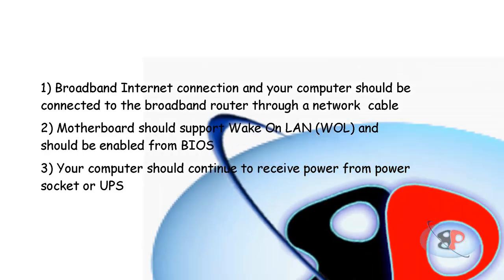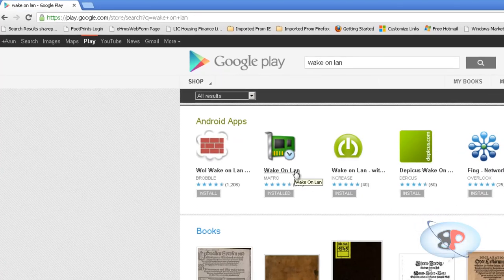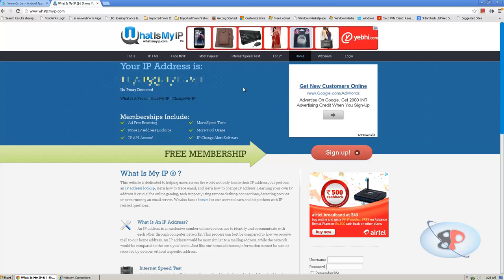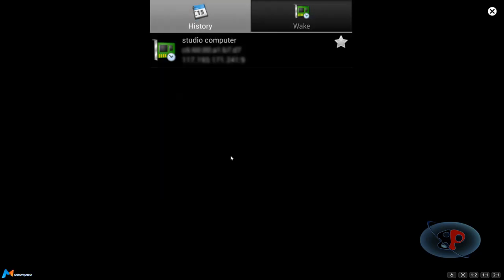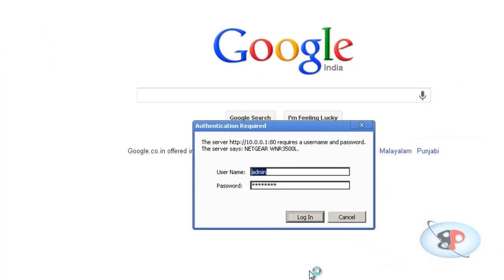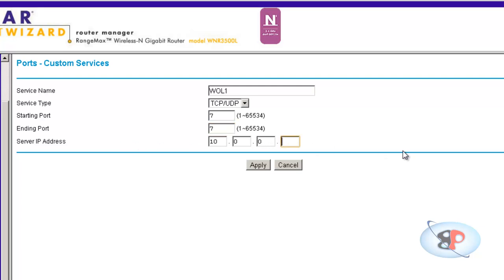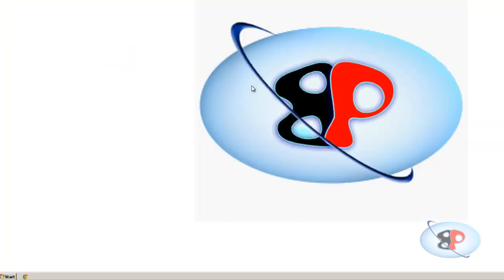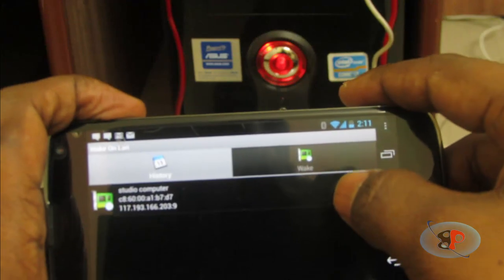How to Power ON a computer remotely using an Android device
A video tutorial on how to remotely boot your computer from Android device using Wake On LAN